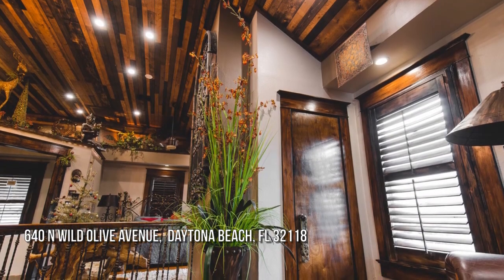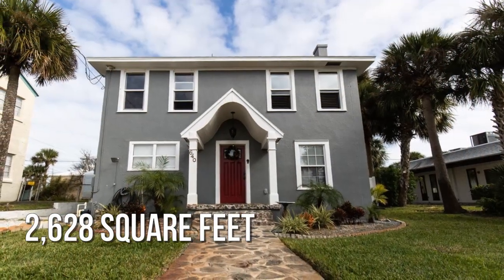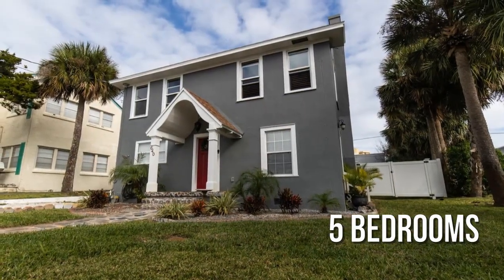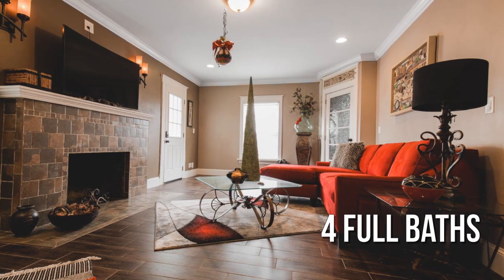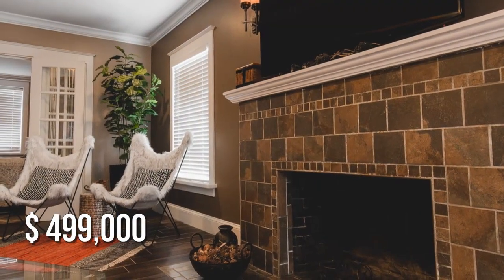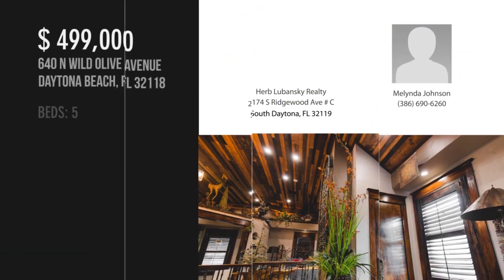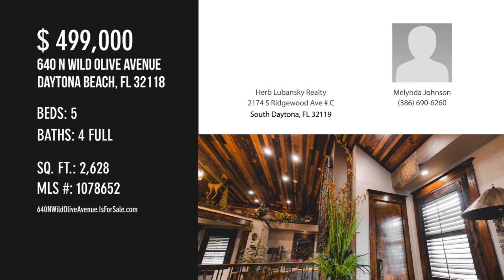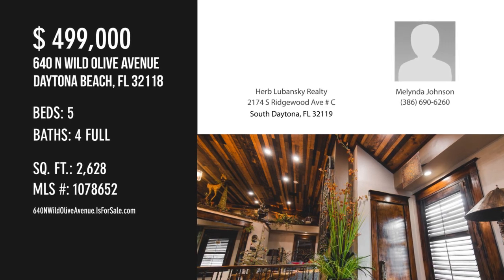640 N Wild Olive Avenue, Daytona Beach, FL 32118 - Melynda Johnson - MLS 1078652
MLS 1078652

Extreme attention to detail from top to bottom, front to back! Beautiful unique Artist and craftsman design.Finishes and materials grace this multi-functional home from front to back. Have your business downstairs and live in beautiful upper floor of home or convert into a 3 -4 unit. Do not judge size of this home from the exterior. With RP zoning it is residential professional and has many options from a great home for extended family with 3 areas with their own kitchen and bath. Two other areas are like private one bedrooms with shared bath. Check with the city zoning for any questions on property use. It is beautifully decorated and remodeled. Please come visit this beautiful  property and only 1.5 blocks to ocean.

Contact Agent:
Melynda Johnson
Herb Lubansky Realty